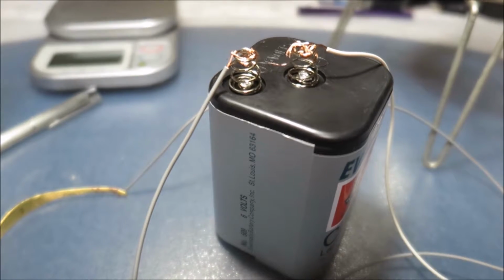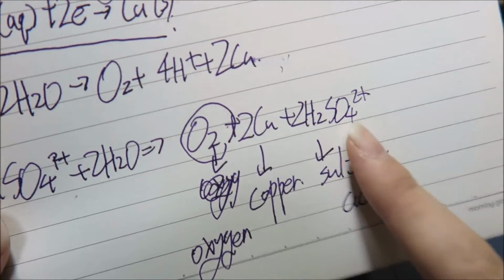Electrolysis of Copper Sulfate Attempt 1